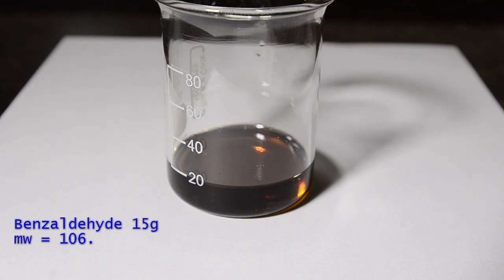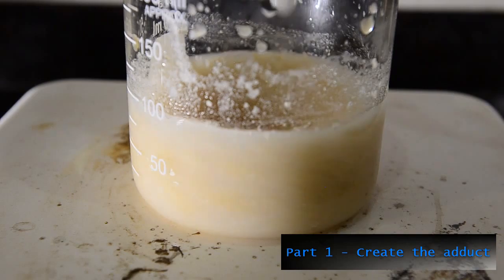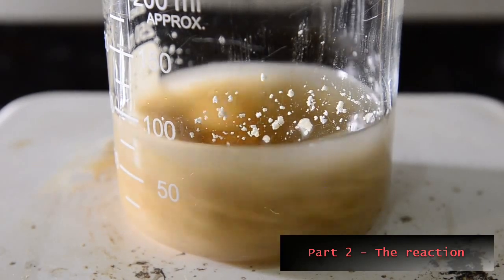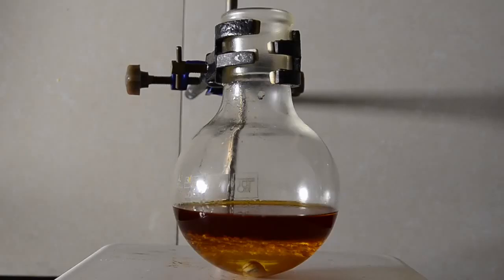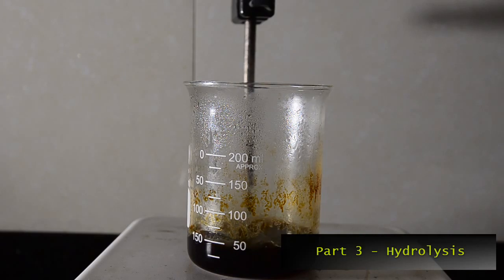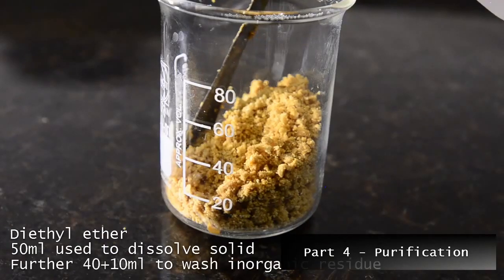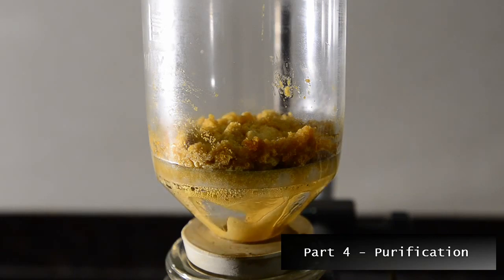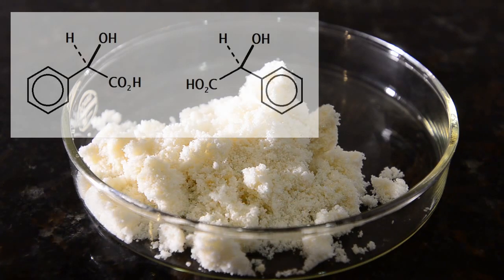Synthesis of mandelic acid from benzaldehyde